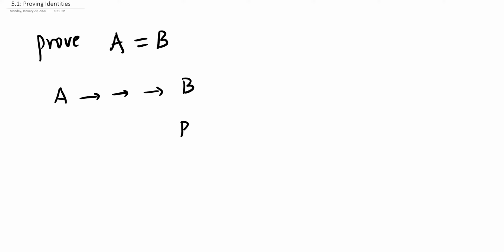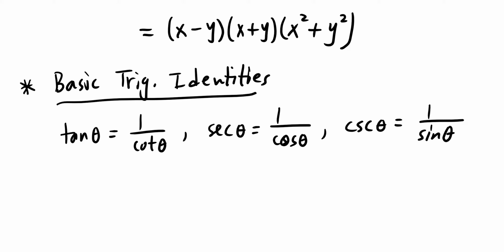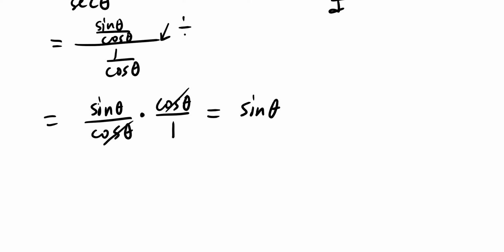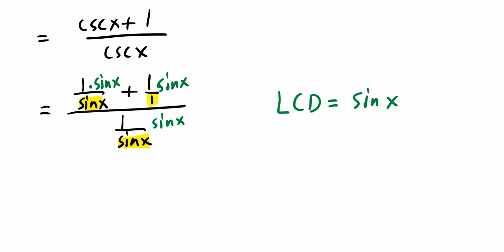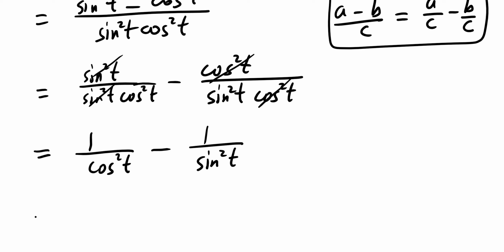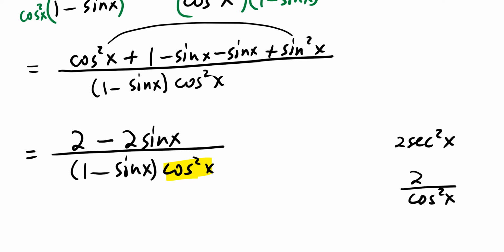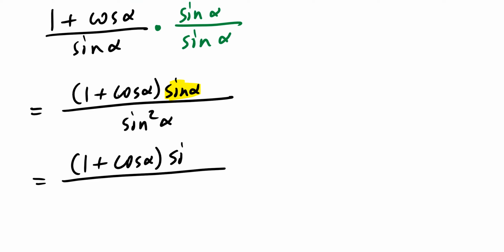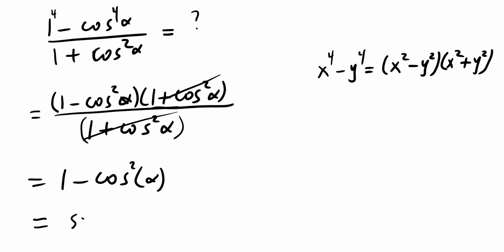Math 124 - Trigonometry: Section 5.1, Proving Identities